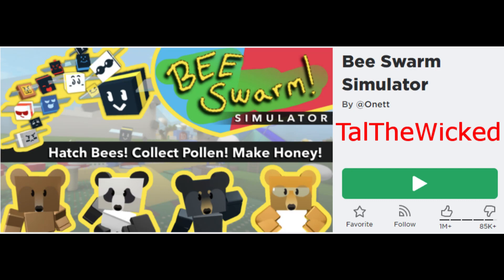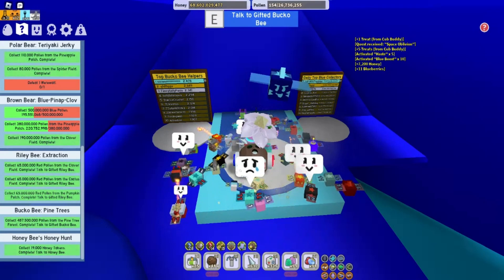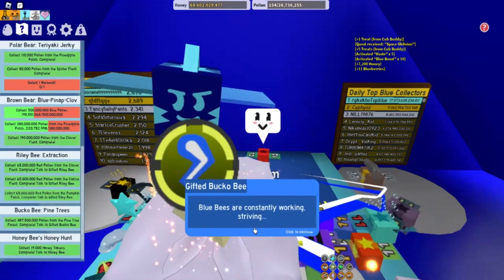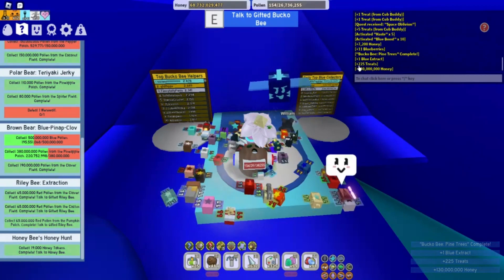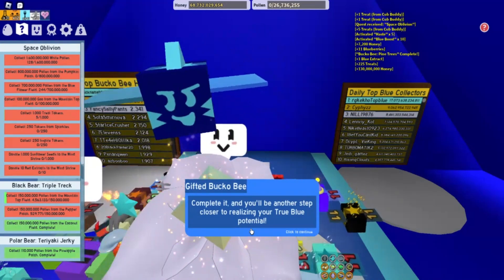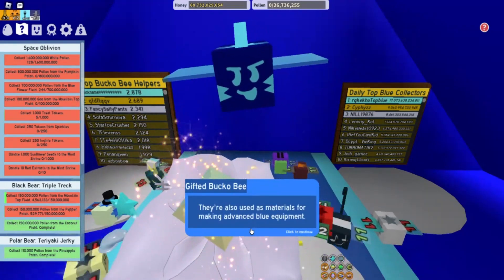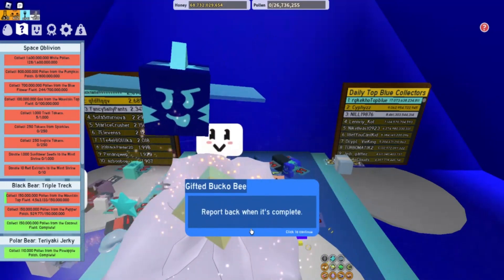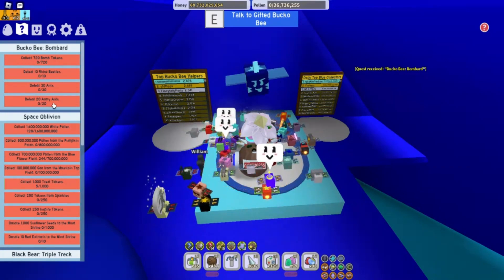Roblox - Bee Swarm Simulator - Finishing Bucko Bee's Pine Trees and Getting Bucko Bee's Bombard.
Roblox - Bee Swarm Simulator - Finishing Bucko Bee's Pine Trees and Getting Bucko Bee's Bombard.  Reading quest dialogue and rewards and getting new Bucko Bee's quest Bombard.